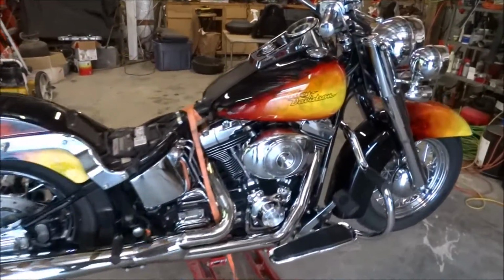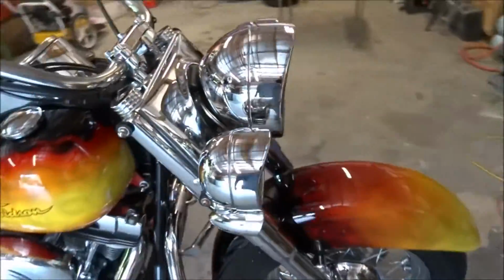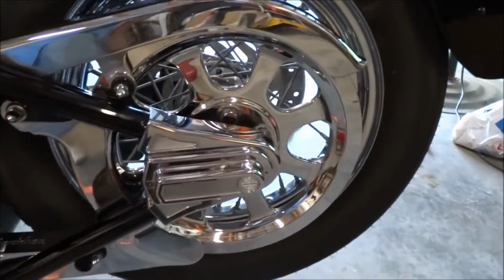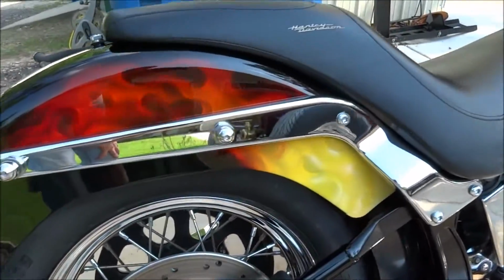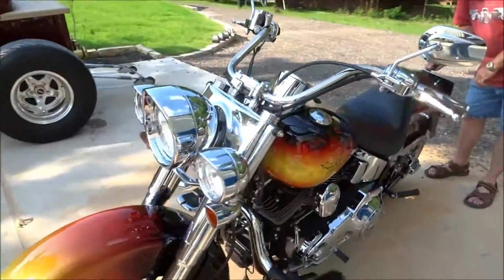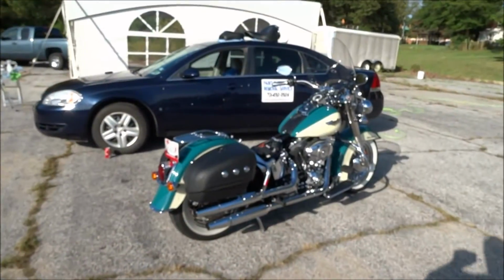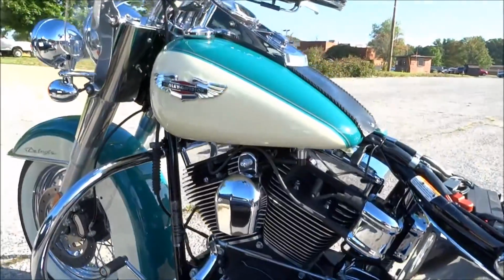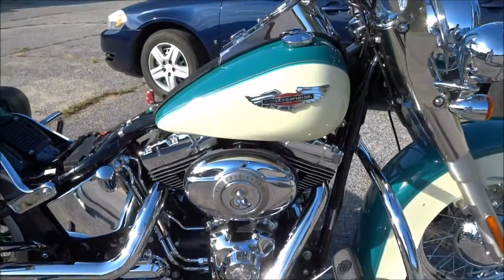Rust-Oleum spray paint overspray removal / The lowest cost / National Overspray Removal Service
Our mobile crews can be dispatched anywhere nationwide within 24 to 48 hours of accepting the claim. There is no need for rental cars because all work is done onsite. This also allows our customers to observe our cleaning process first hand.  Our overall goal is to save you as much money as possible, while repairing the overspray damage completely. We charge far less per vehicle than any other company. All other major companies charge $500 per vehicle. If you have a multi-car claim, we give a discount as follows: If you have 10 vehicles or less, our price to repair them is $400 per vehicle. After the 10th vehicle, the price is then $350. If you would rather be charged a flat rate, we can easily beat any other major competitor’s price. Since we are an onsite company, our prices are derived from traveling expenses. Unlike every other company we provide a written warranty on the work performed on your vehicle.